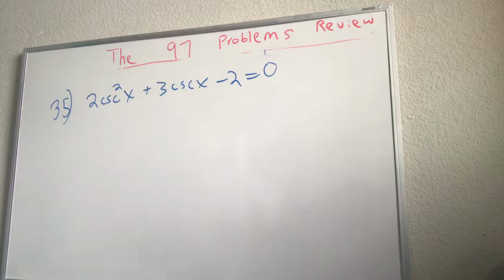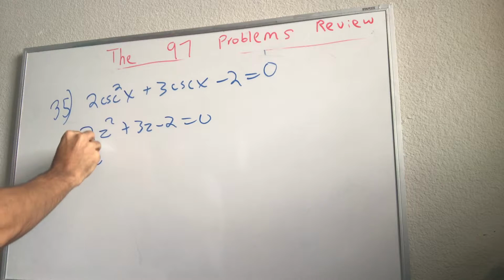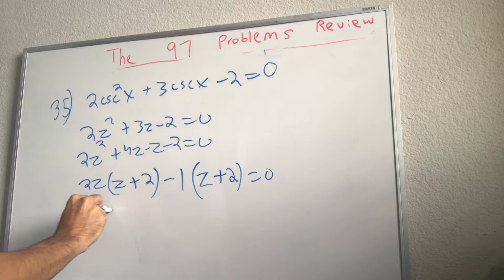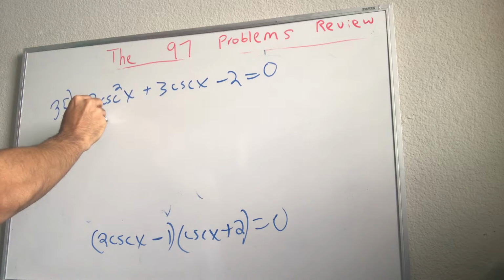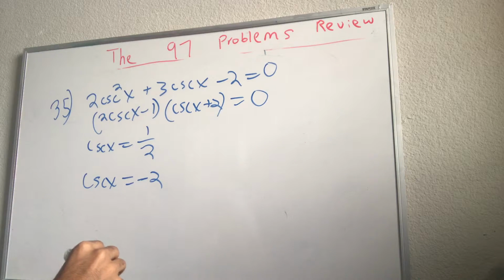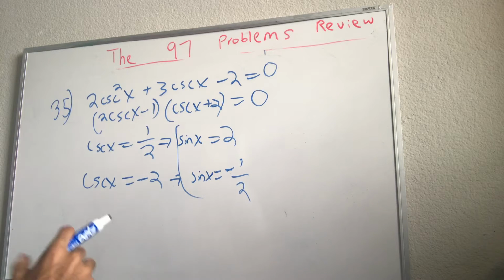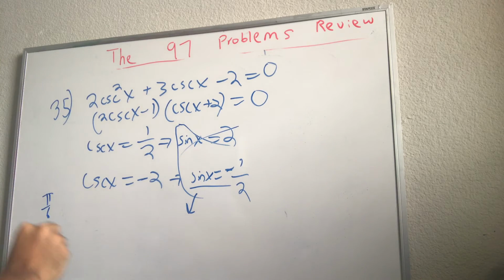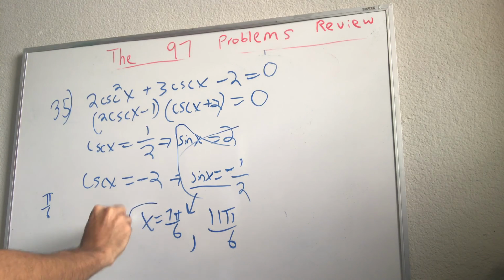Solving Trigonometric Equation